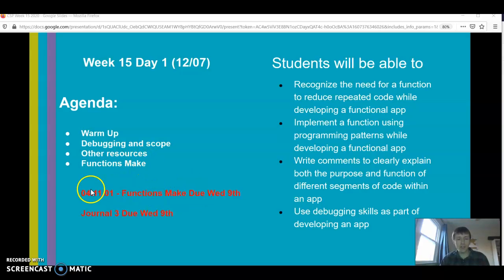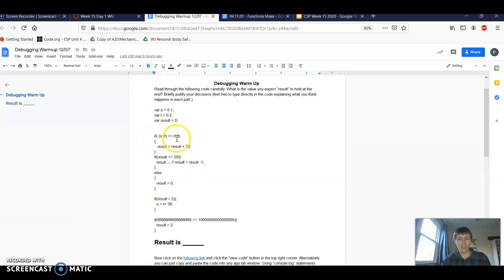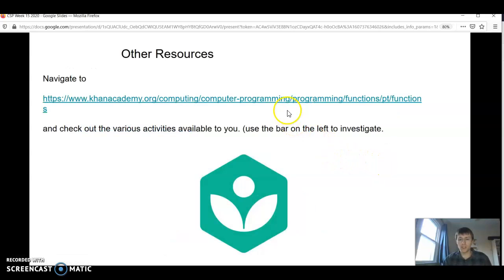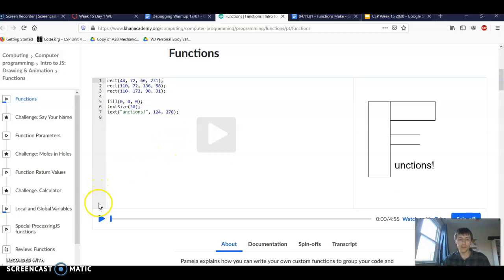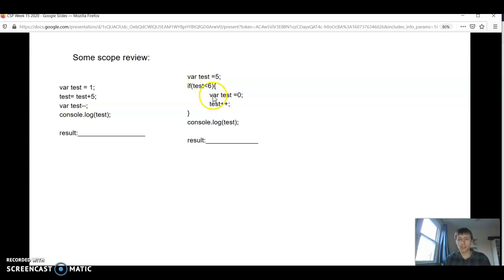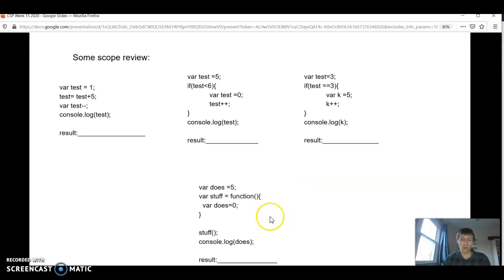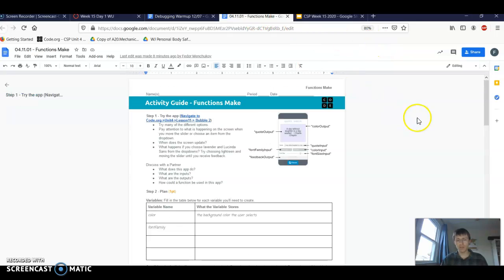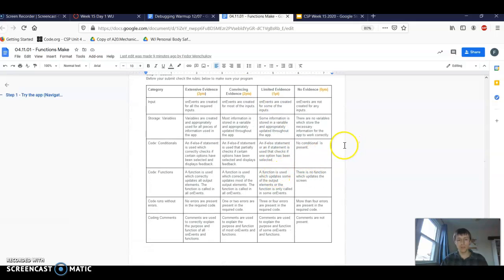CSP Week 15 Day 1 2020